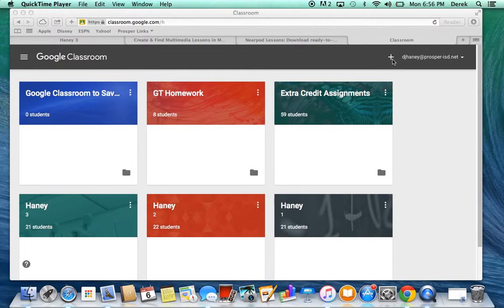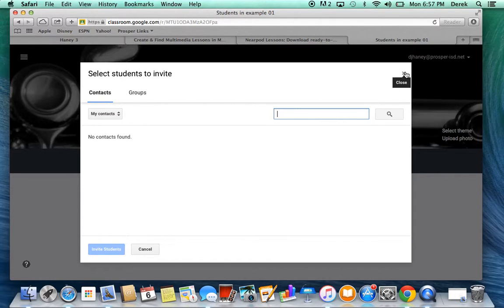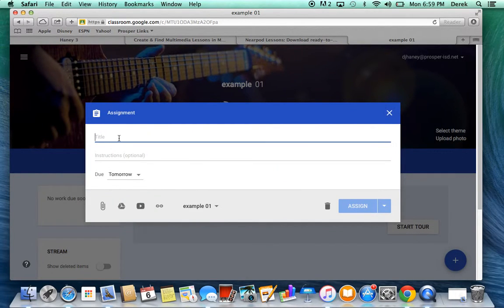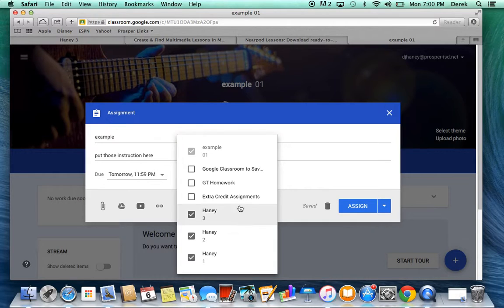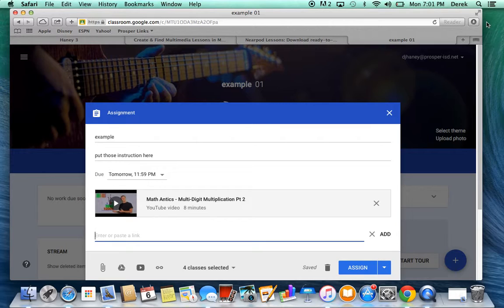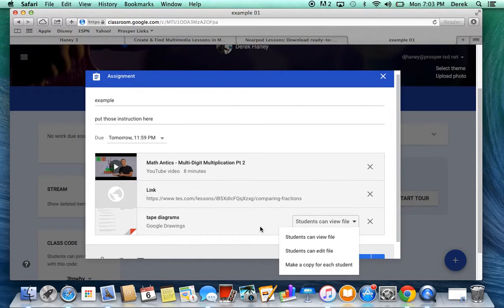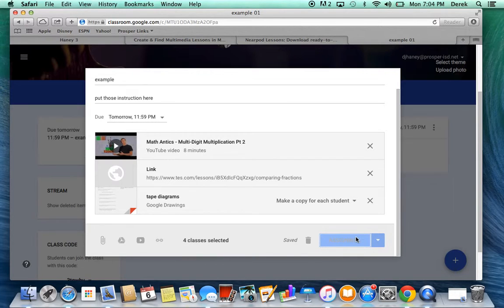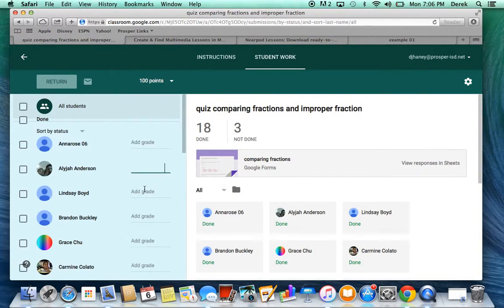using google classroom to save the earth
a quick overview of how to use google classroom.